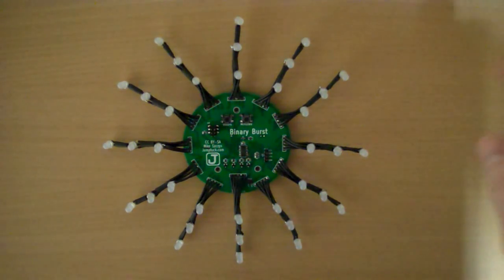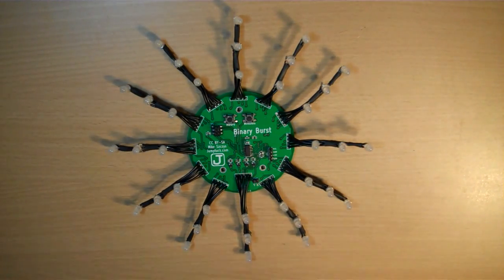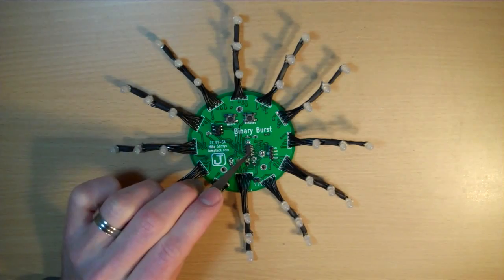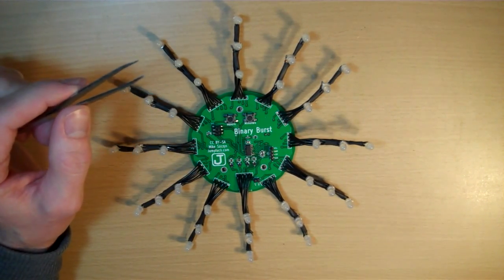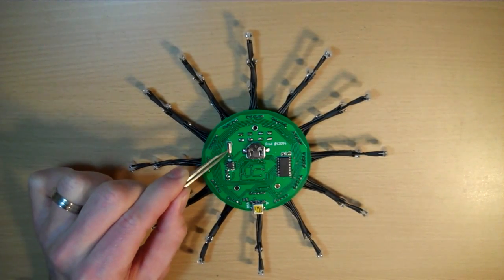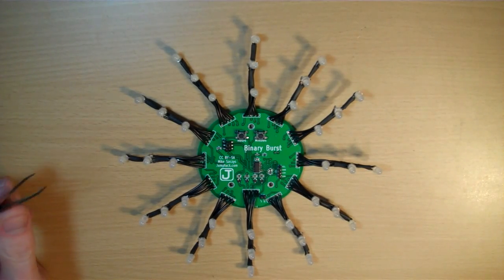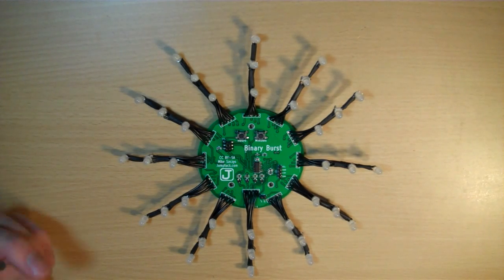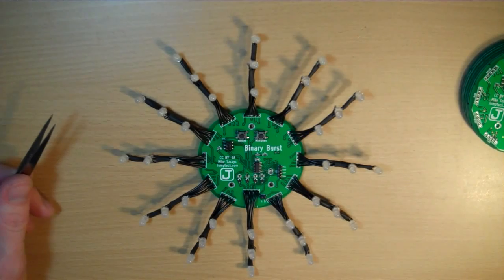Binary Burst Clock working demo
Binary Burst Clock demonstration

Each spire uses three blue digits to display minutes. Once the binary count has reach five, the clock moves onto the next spire and continues counting. Hours are displayed by a red LED at the middle position of the spire.